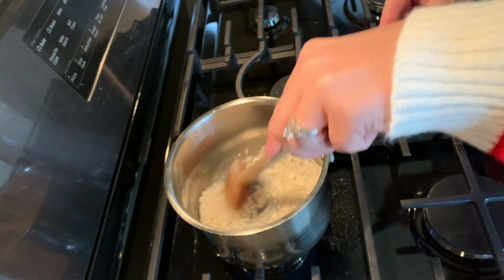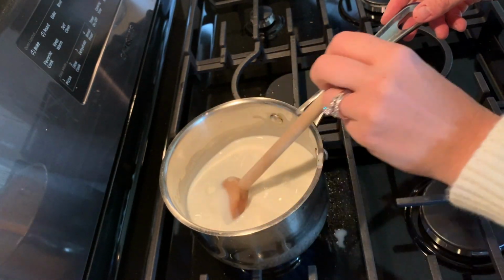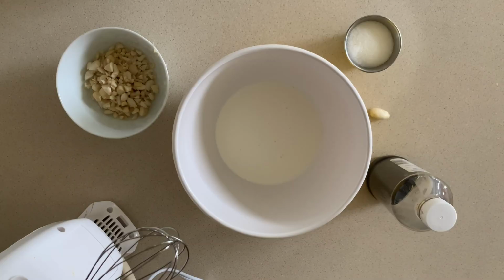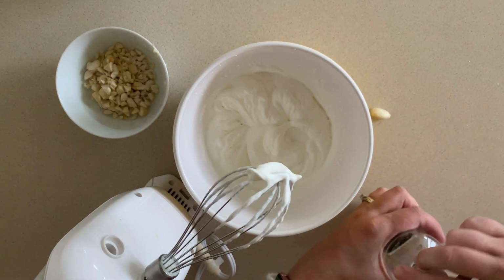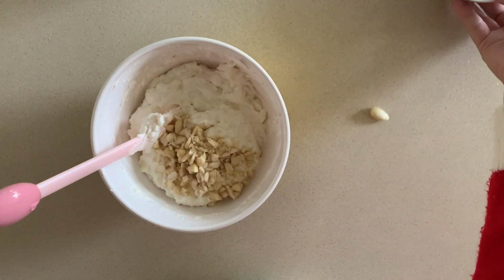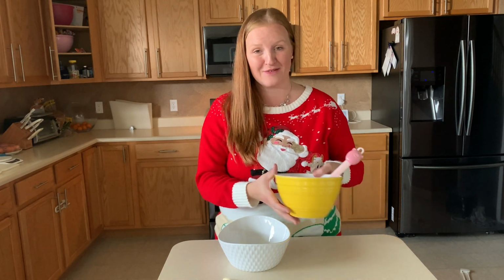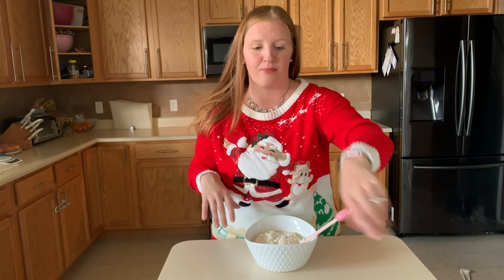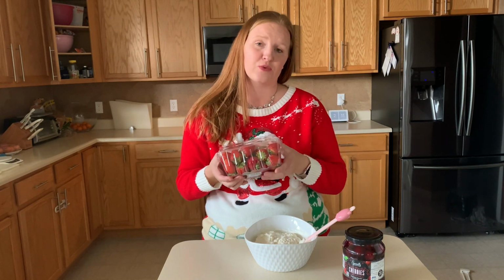RIS A LA MANDE RECIPE - Keto low carb high fat Danish Scandinavian rice pudding for the holidays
Hello,

In todays video we made ‘Ris a la mande’ which is a traditional Danish rice pudding I grew up with. We would always eat it on Christmas Eve and I am super excited to share it with you but in a healthier and more compatible option for anyone who may be doing a keto or high fat low carb diet.

125 grams arborio rice
1 dl. water
8 dl whole milk
2 dl heavy cream

75 grams chopped and peeled almonds
2.5 dl of heavy cream
75 grams of keto friendly sweetener
1 teaspoon of vanilla extract

Optional:
Cherry topping if desired. Could use pie filling or just fresh strawberries.

Bring the water to a boil and add the rice. Let simmer for a couple of minutes. Then add the whole milk and heavy cream and bring to a mild boil. Keep stirring until mixture thickens. Takes about 30 minuets to 45 minutes. Once thick take off the heat and place in the refrigerator until cooled.

In the mean time place the almonds in a bowl covered with water and microwave for 2 minutes. Once cool enough to touch squeeze the almonds in your hand to take off the shell and chop the almond to your desired thickness but leave one almond whole.

Then take the remaining heavy cream and mix it until it becomes think. Then add your sweetener of choice and vanilla extract and mix until thickened.

Once rice portion of pudding has cooled you fold it into the whip cream mixture and then fold in the almonds.

Serve cold with cherry topping if desired or just as is.

Macros per serving (not including any topping):

Total carb: 40 grams
Fiber: 2 grams
Sugar alcohol: 12 grams
Net carb: 26 grams
Fat: 38 grams
Protein: 10 grams
Calories: 492 per serving